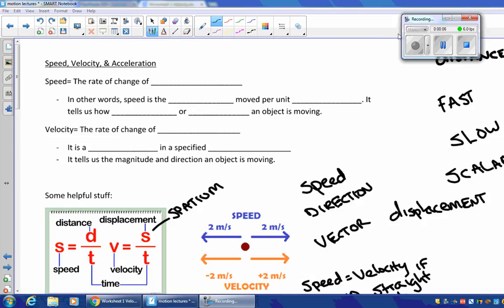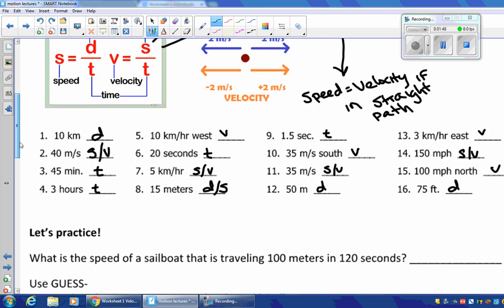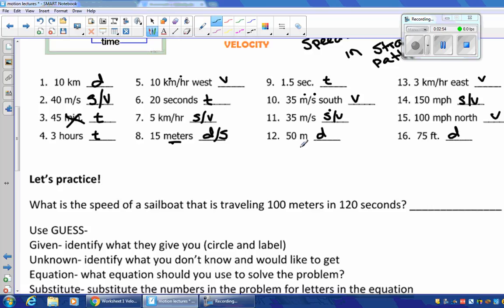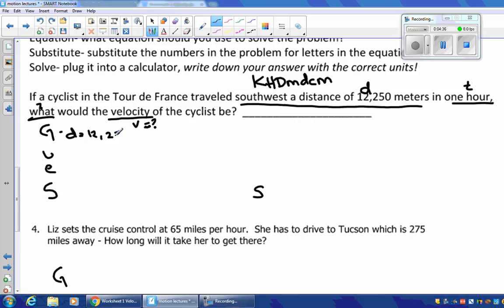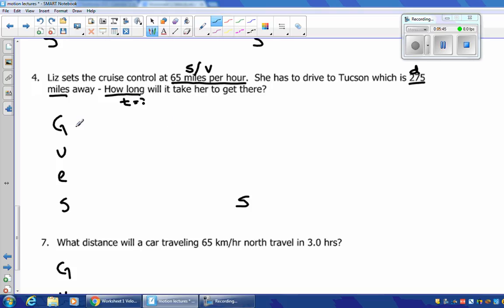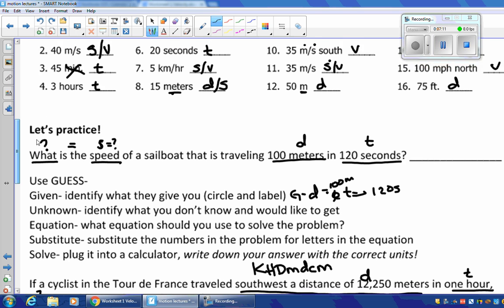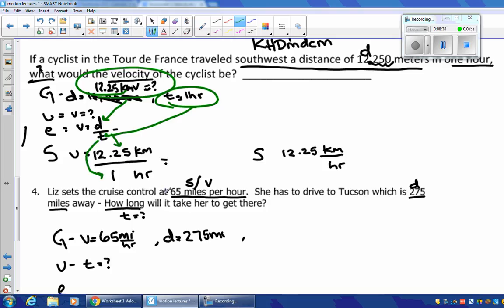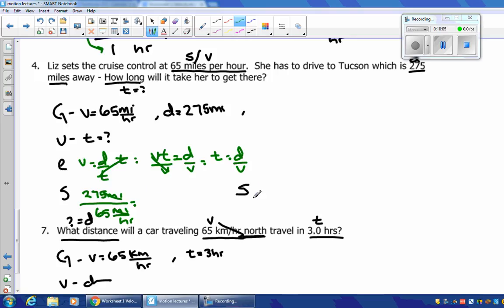motion notes 2 velocity and guess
Pause and try out the problems at the bottom